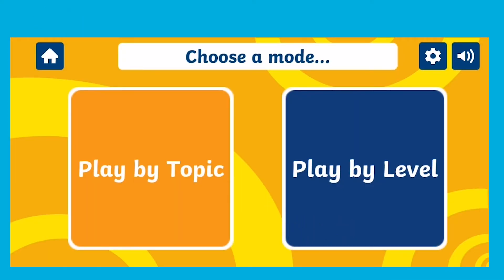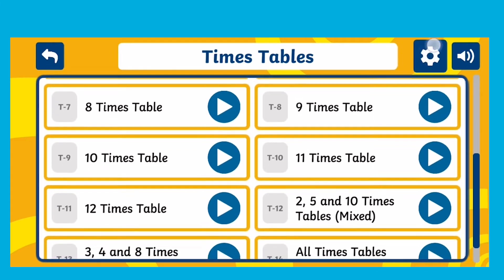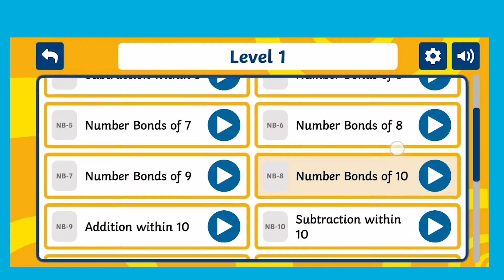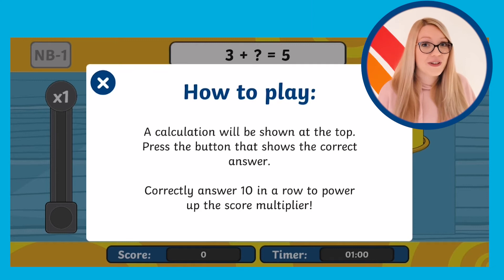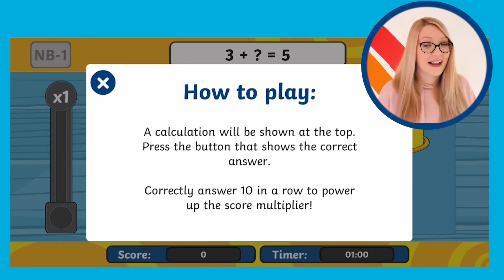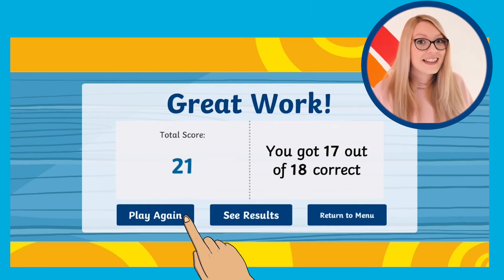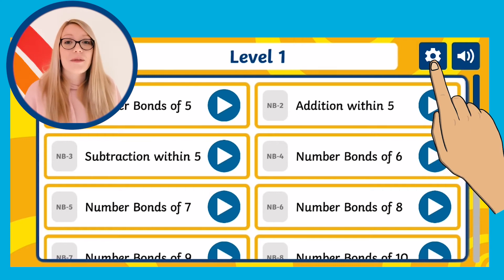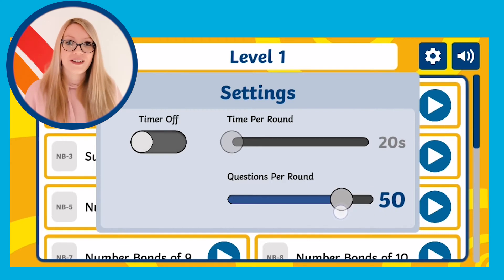How to Use the Twinkl Mental Maths App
In this video, Twinkl Teacher Catherine will show you how to use the Twinkl Mental Maths App.

This app is an engaging way for children to practise mental maths across a range of curriculum aligned key maths topics from the world’s largest educational publisher, Twinkl.